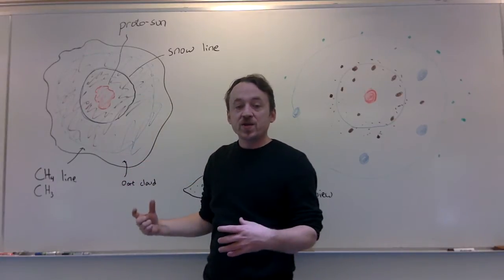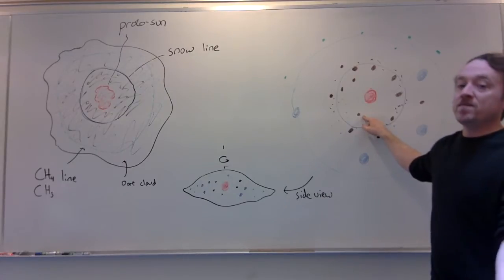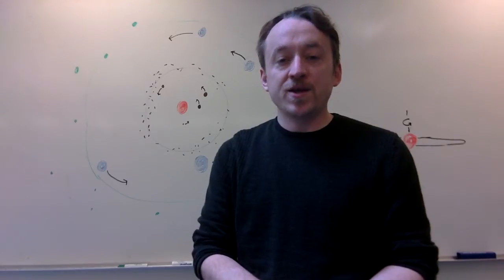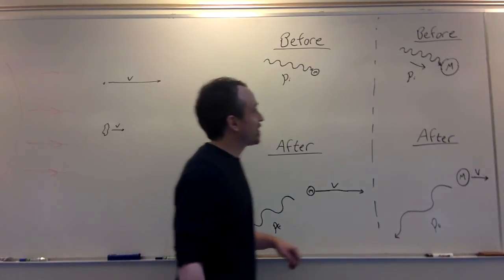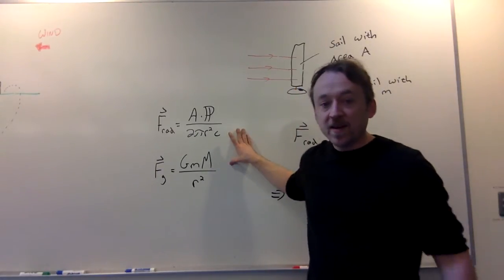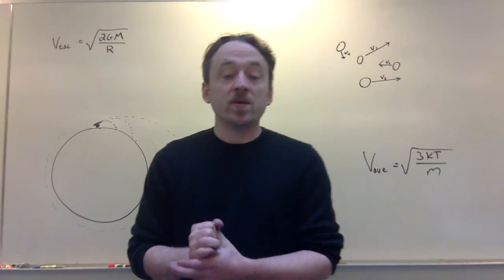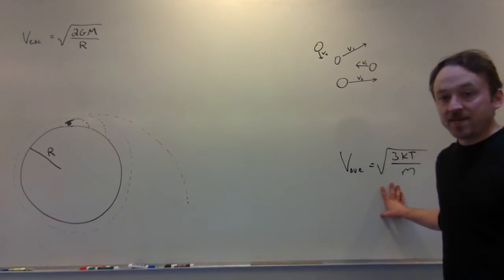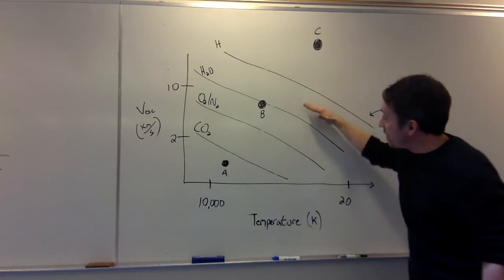The Formation of the Solar System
Introduction to the solar nebula and how the solar system formed, radiation pressure, and how escape velocity influences planetary atmospheres.

00:00 The Solar Nebula
03:10 The Snow Line
06:00 The Early Solar System
09:00 Present day Solar System
10:54 Radiation Pressure
16:55 Solar Sails
22:33 Escape Velocity
28:55 Atmopheres